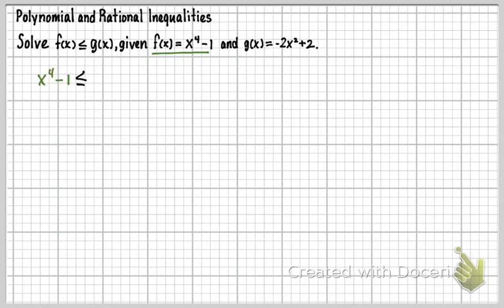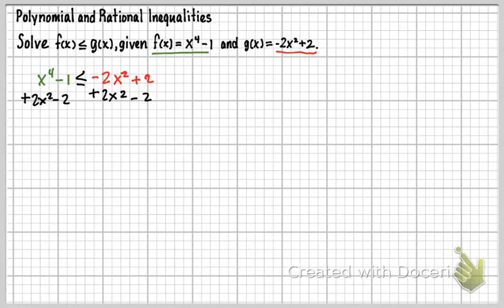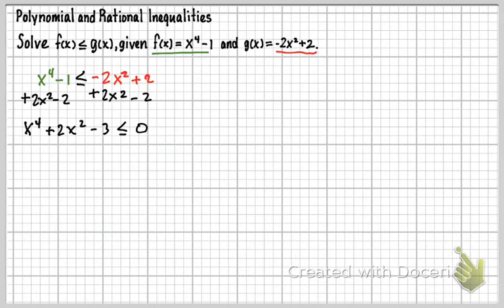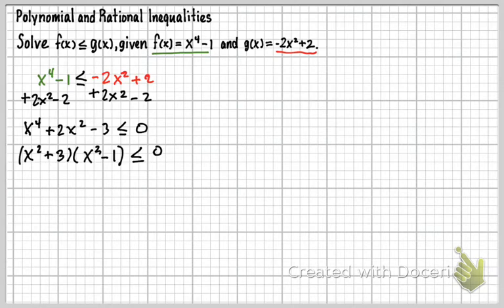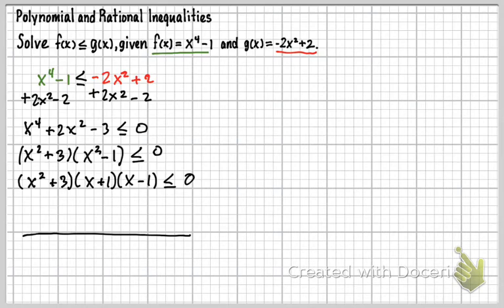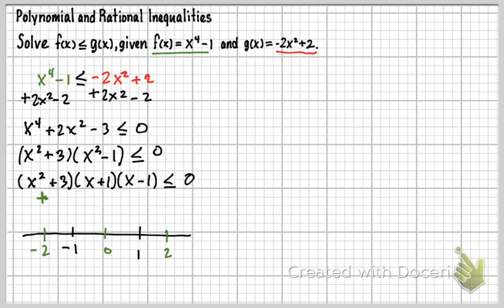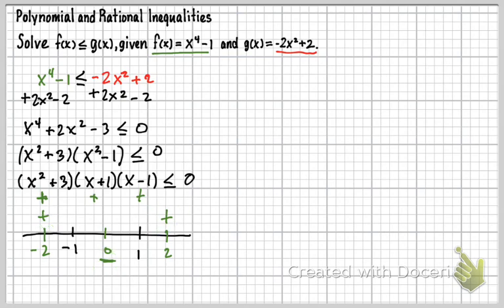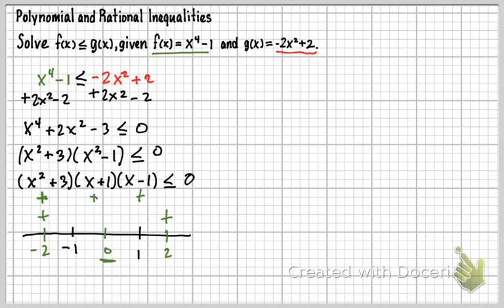MTH122W-Sec. 5.5 Polynomial and Rational Inequalities (Part 4)